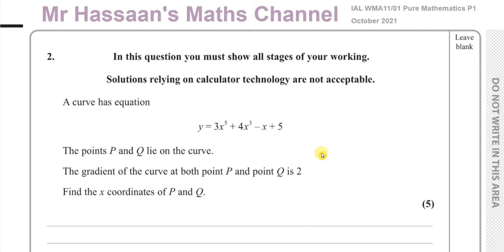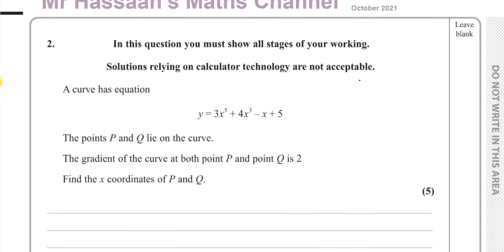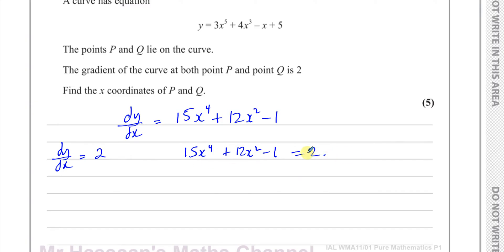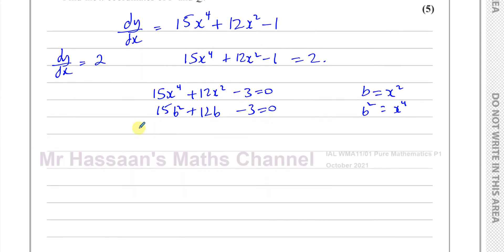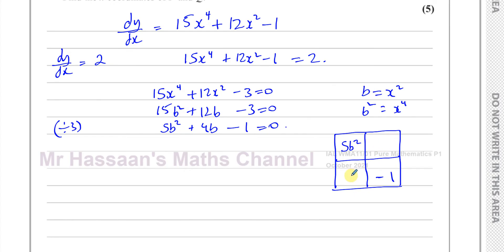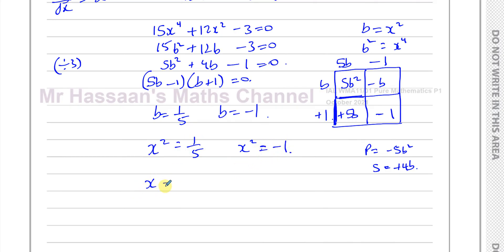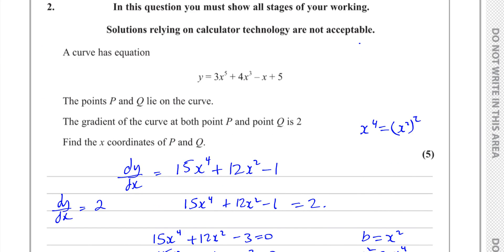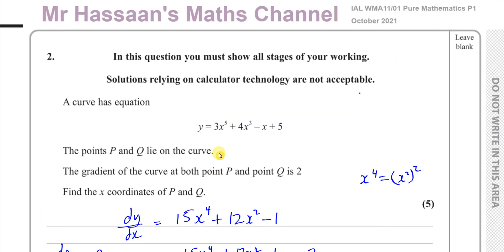WMA11/01 (Edexcel) IAL P1 Oct 2021 Q2 Differentiation